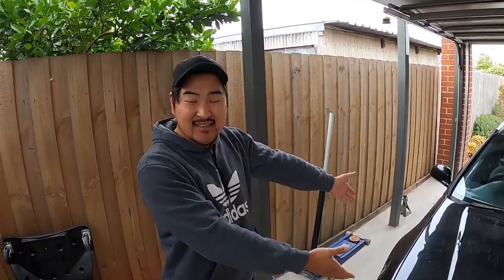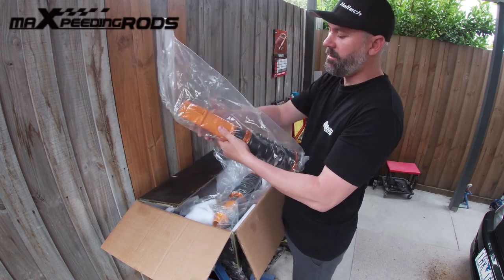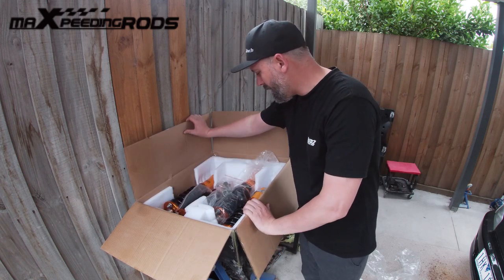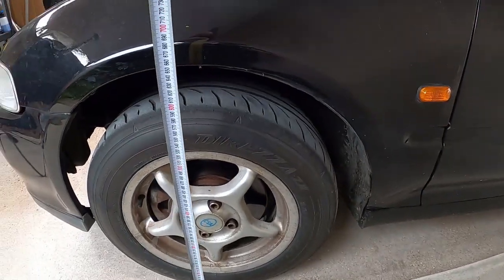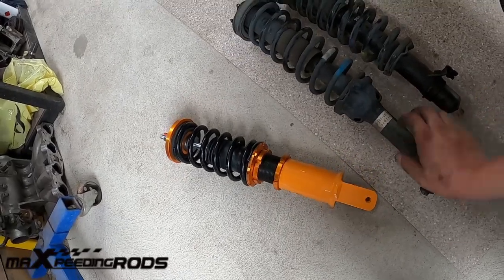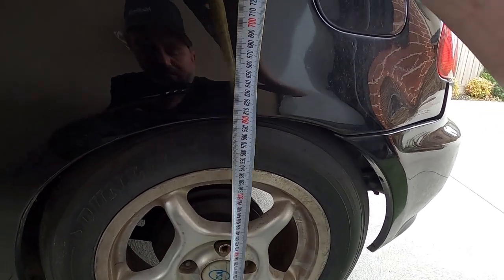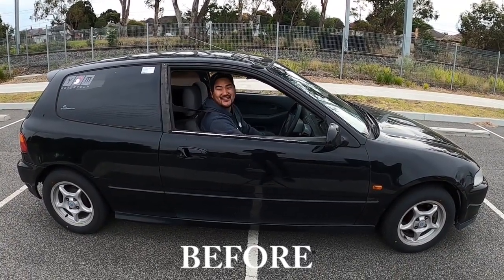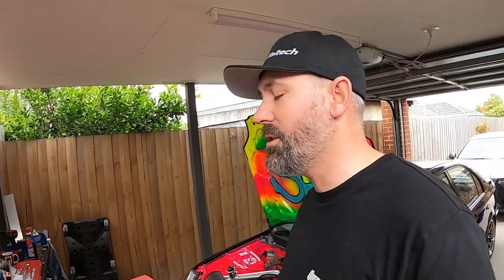INSTALLING MAXPEEDINGRODS COILOVERS TO AN EG CIVIC BUDGET TRACK CAR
IN THIS VIDEO I FIT A SET OF 24 WAY ADJUSTABLE MAXPEEDINGRODS COILOVERS TO MY GOOD BUDDY AJ's EG CIVIC BUDGET BUILD
15%off code：tristan1

for US:
15%off code：tristan1

Check below to see my car resume:
*1991 Nissan Pulsar N14 SSS- 118kW not raced
*1996 Nissan Silvia S14 200sx -220kW 13.0@109mph
*1990 Nissan Skyline R32 GTR- 350kW 12.0@118mph
*1996 Nissan Skyline R33 GTR- 520kW 11.0@127mph
*2015 Nissan Pulsar C12 SSS- 200kW 14.0@104mph